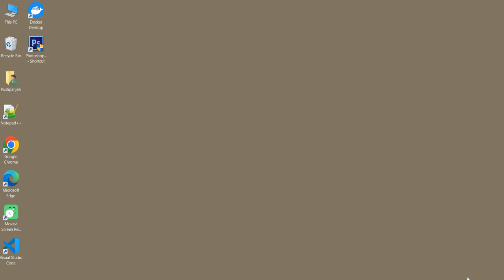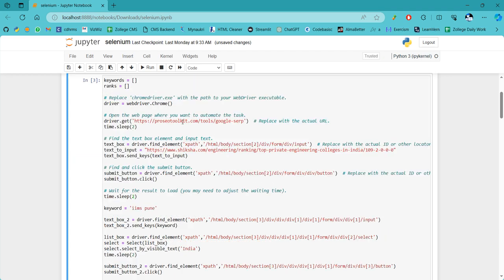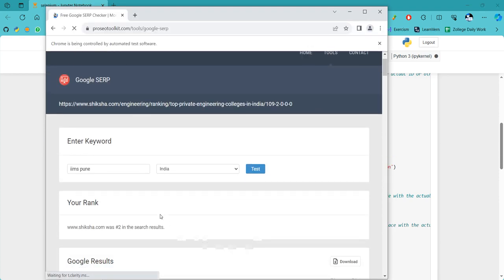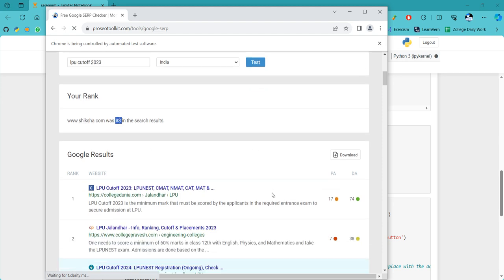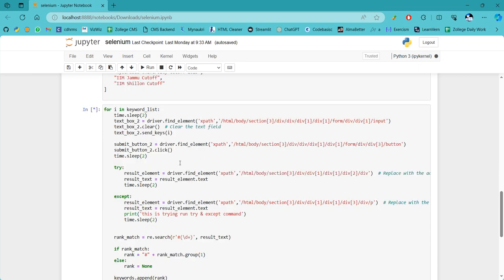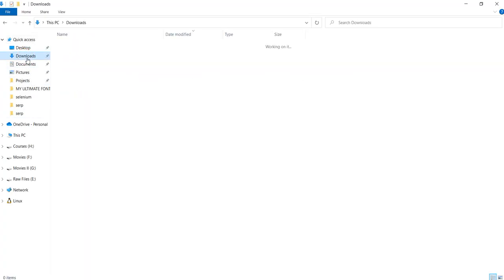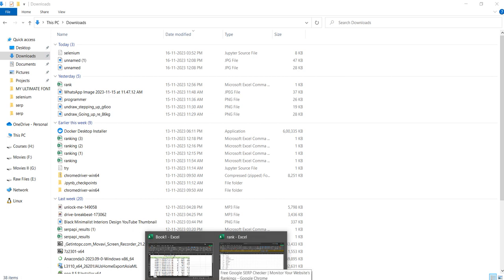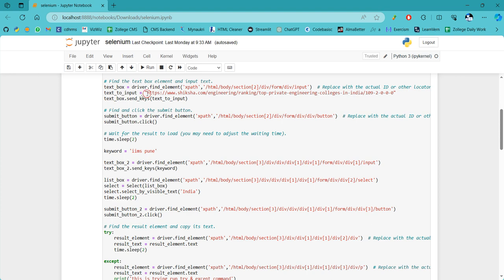how to extract google ranking in bulk using python | November 2023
How to Download & Install Photoshop 7.0

How to Download & Install IndiaFount V1

How to Download & Install IndiaFount V2

How to Download & Install Kinemaster Video Editor Pro Version For Android

How to Download & Install Truecaller Premium Membership Pro Version FOr Android

How to Download & Install Free AntiVirus Only 6 MB